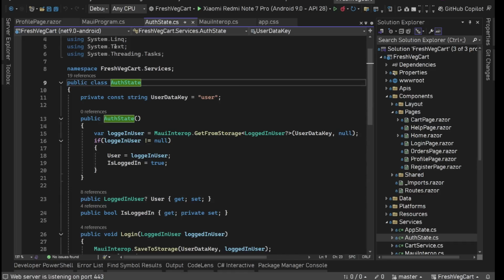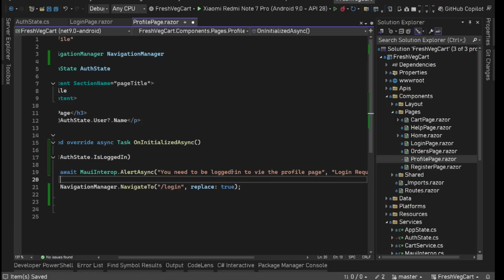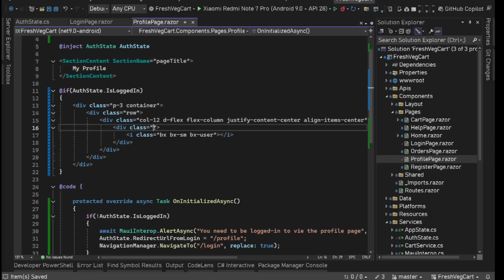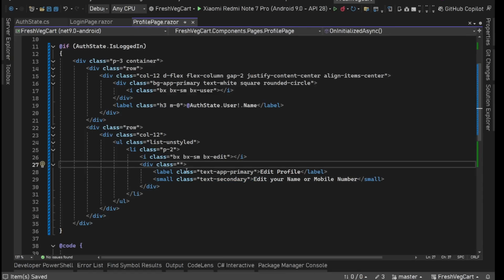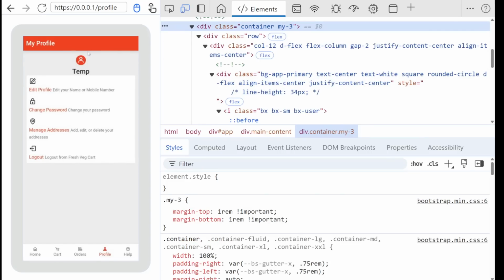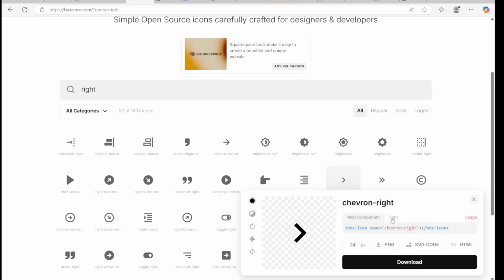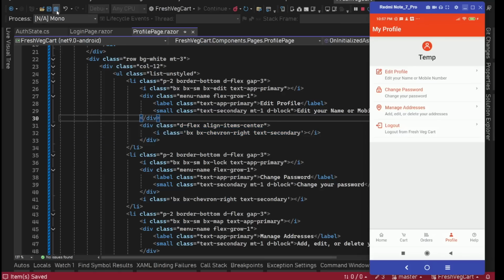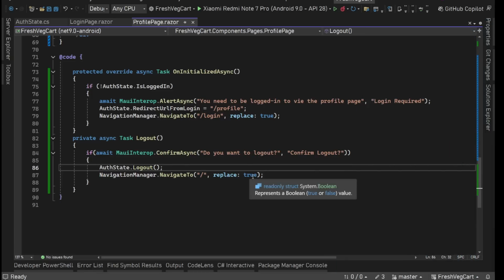# 17 of 27 - Build Fullstack .NET MAUI Blazor Hybrid Mobile App - Asp.Net Core Minimal Api - .NET 9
Part 17 of 27 - Designing Profile Page, Logout Functionality